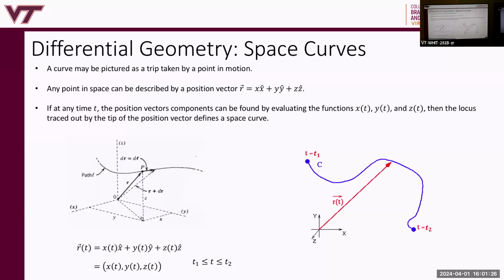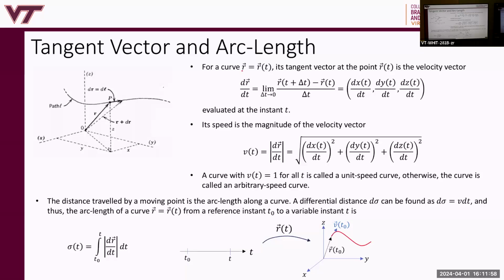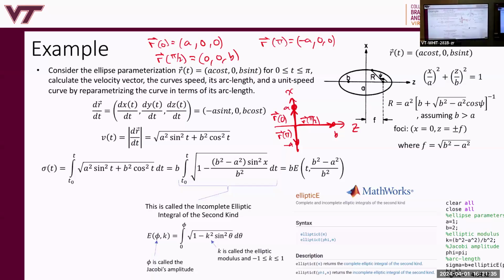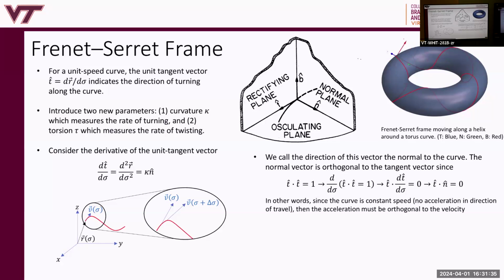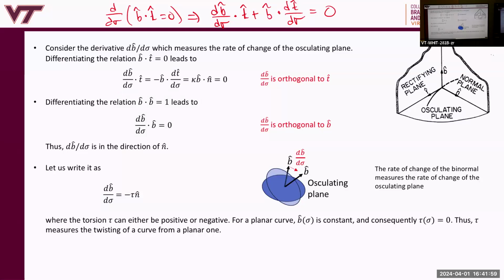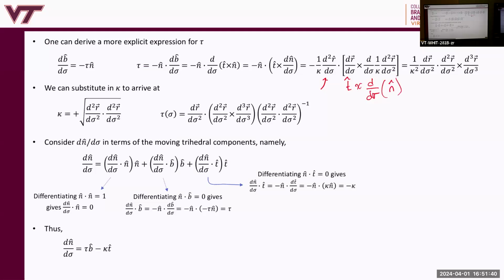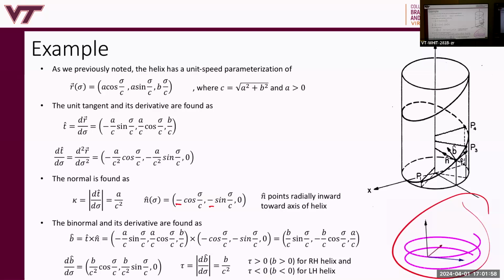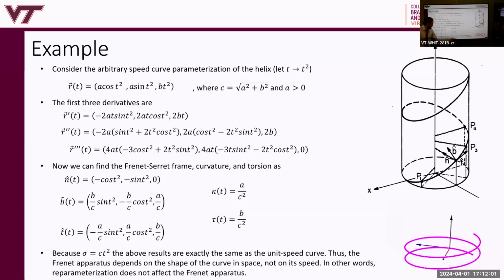Lecture18 Differential Geometry, Space Curves, Frenet Serret, Curvature, and Torsion